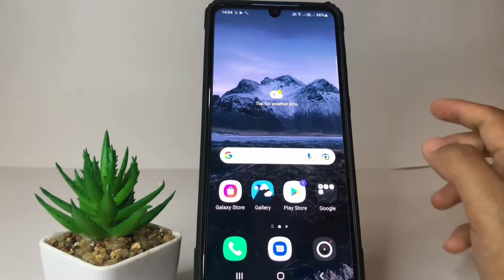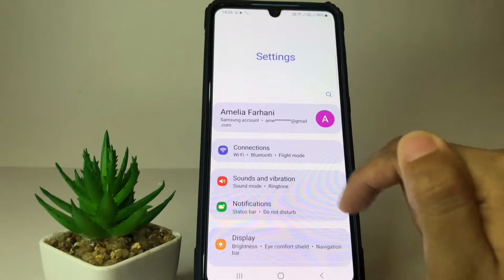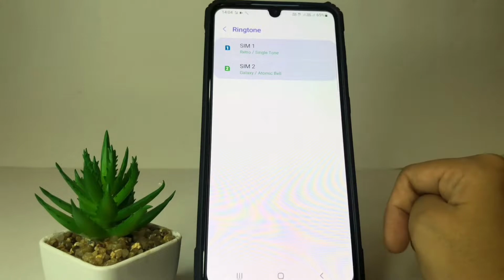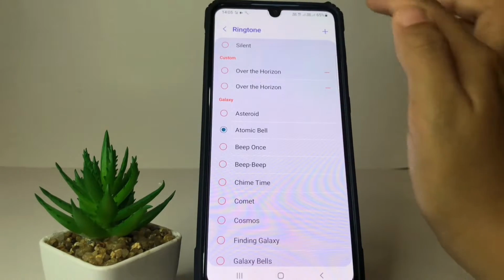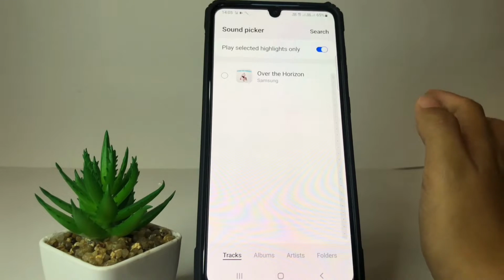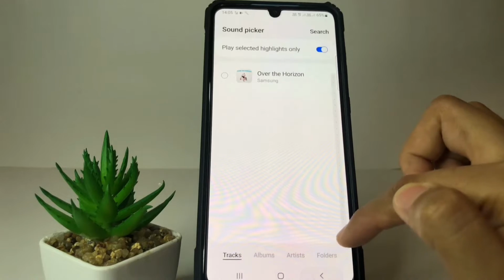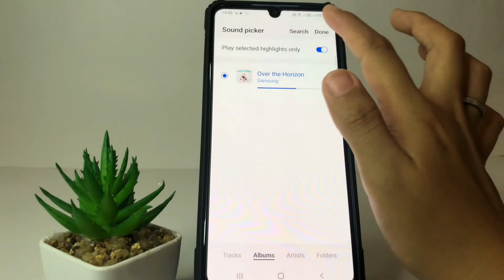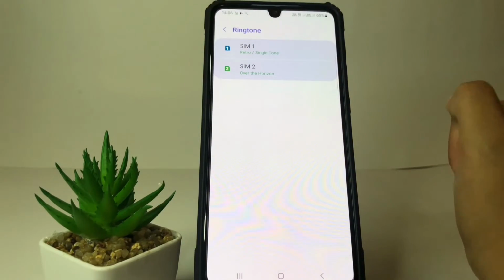Samsung A53 5G | How to Set Any Song as Custom Ringtone